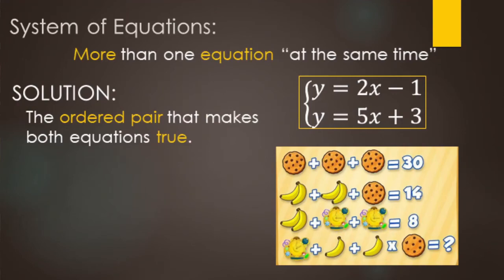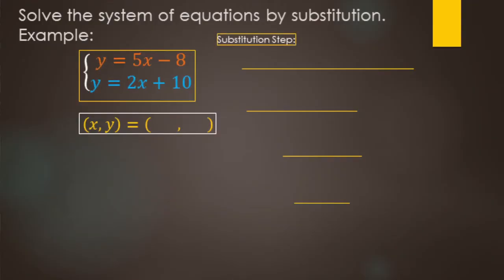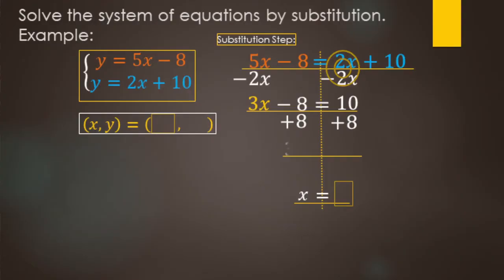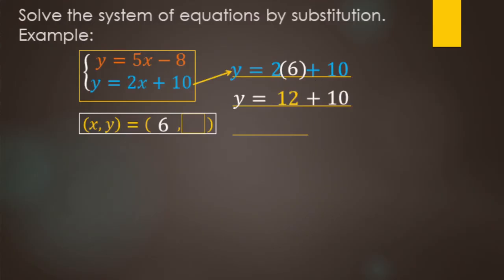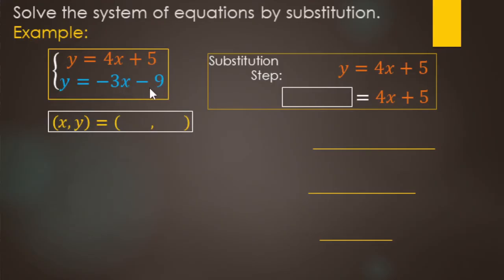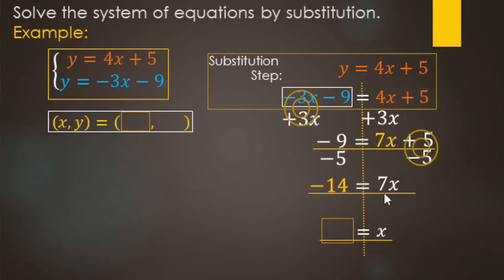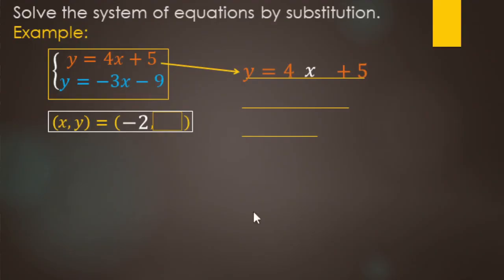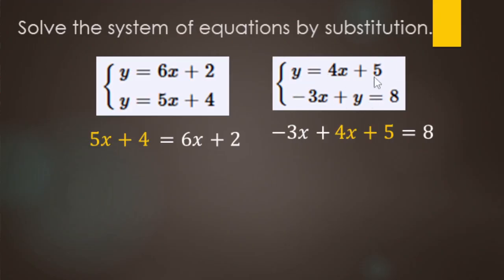Solving Systems of Equations by Substitution | Step-by-Step Method (y = mx + b)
Learn how to solve systems of equations using the substitution method! This tutorial shows you how to replace variables with equivalent expressions, solve for one variable, then find the other to get your ordered pair solution.

📐 What You'll Learn:
What substitution means (replacing a variable with an equivalent expression)
Identifying which equation to substitute into
Solving the resulting single-variable equation
Finding the second variable value
Writing the final solution as an ordered pair
Two common substitution styles (y = y and when one equation is already solved)

🔑 Key Concept:
Substitution = Replace a variable with what it equals from the other equation!
When you have y = something AND y = something else, those two expressions must be EQUAL to each other.

📝 Examples Solved:
Example 1:
→ Substitute 5x - 8 for y

⏱️ Timestamps:
0:01 - Introduction to Systems & Substitution
0:25 - Understanding the Substitution Method
0:57 - Example 1: Complete Solution Process
2:20 - Solving for y After Finding x
3:12 - Example 2: Another Practice Problem
5:20 - Finding the Solution (Ordered Pair)
6:11 - Different Styles of Substitution

💡 Pro Strategy:
Identify which variable is already isolated (solved for)
Substitute that expression into the other equation
Solve for the remaining variable
Plug back in to find the second variable
Write answer as ordered pair (x, y)

Choosing Which Equation to Use:
For finding y: pick the equation that looks easier to work with
Look for smaller numbers, fewer negatives, simpler operations

⚠️ Remember:
Solution must make BOTH equations true
Always write final answer as an ordered pair
Check your work by plugging both values into both original equations

Perfect for Algebra 1, Algebra 2, or anyone learning systems of equations!
💬 Prefer substitution or elimination? Let me know below!